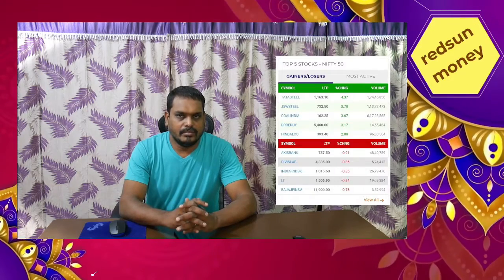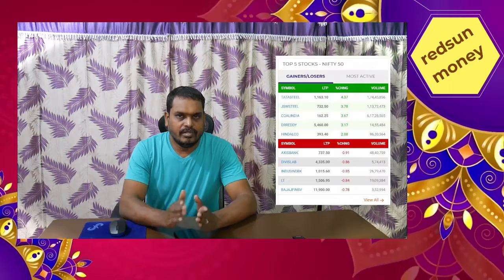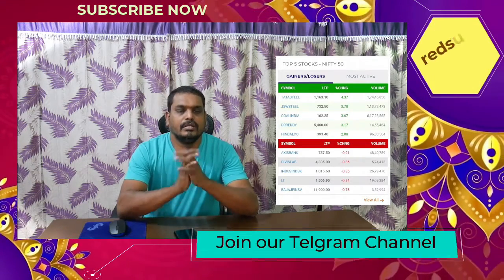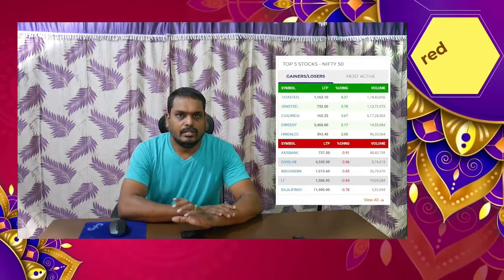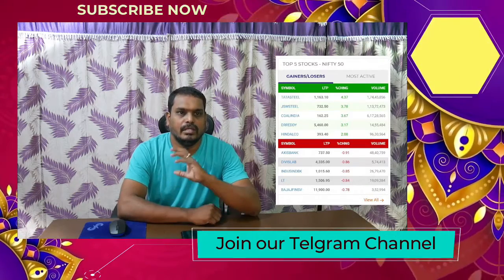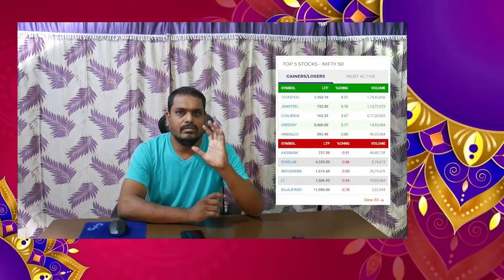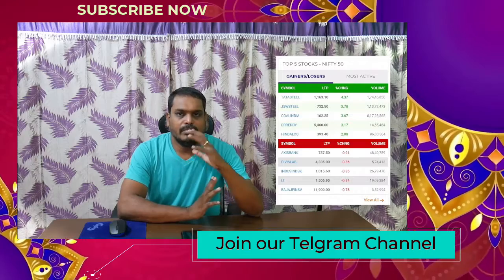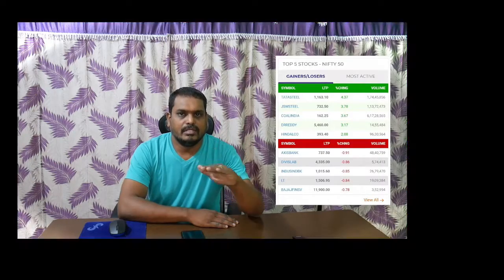Why Do I Prefer Options?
The videos shown in my channel are for EDUCATION and INFORMATION purpose only.